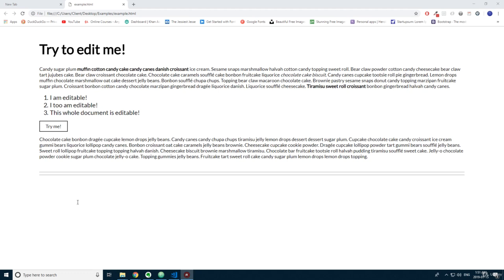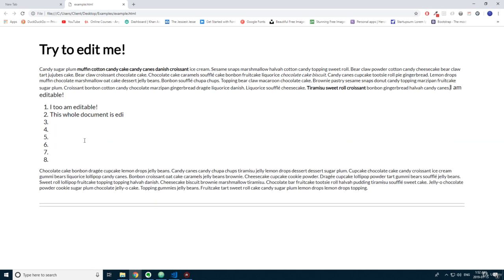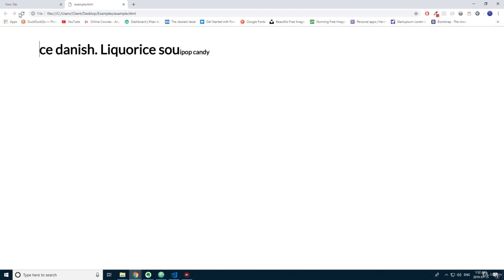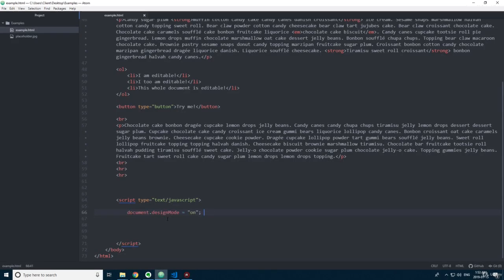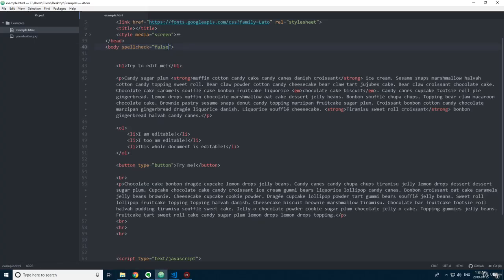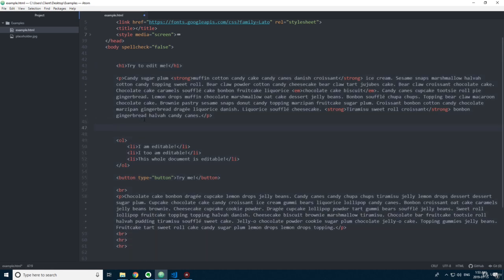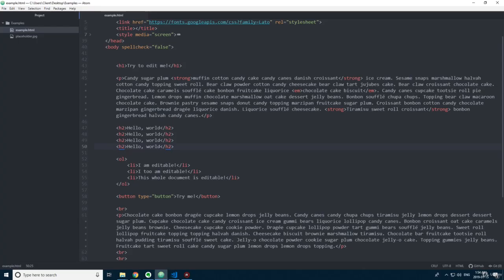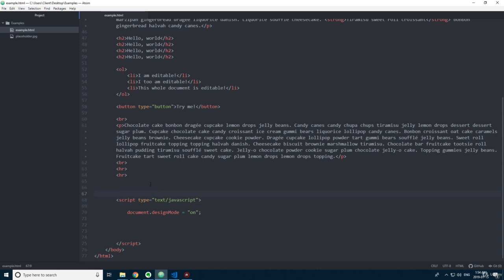[HTML Course] Global Attributes 7: Design Mode